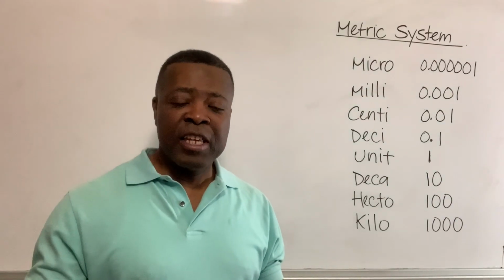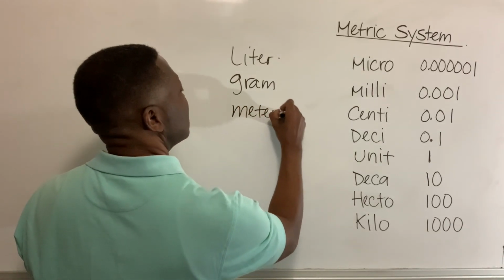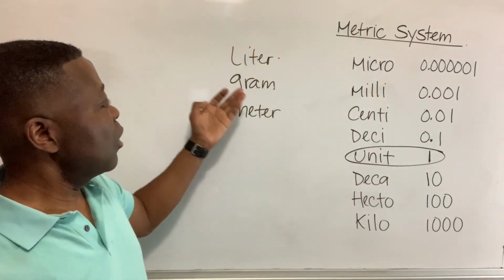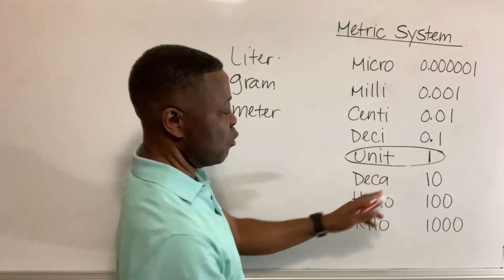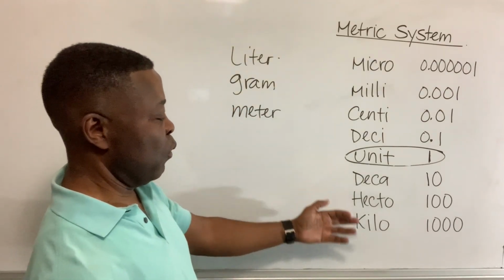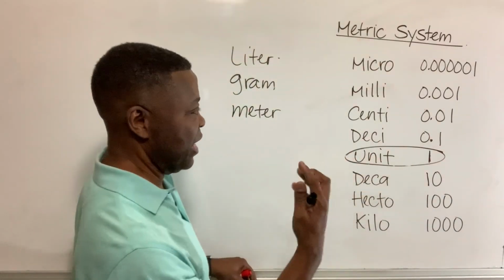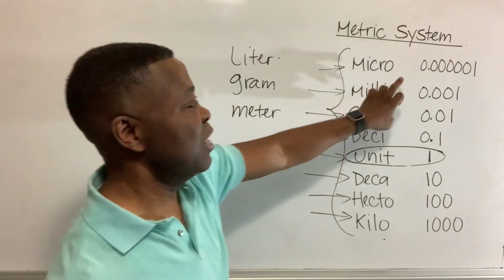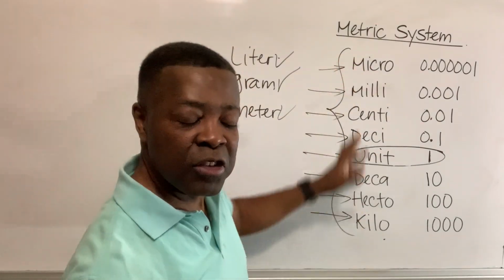The METRIC System Explained In 3 Minutes!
In this episode, Jude explains the Metric System! Refer to this video if you're ever lost on how prefixes work or if you just want to review your understanding of liters, meters, and grams!

If you're new to the channel, welcome to Numbers Made Incredibly Easy! On this channel, created by Jude Montilus, we'll be exploring a number of topics for all demographics with the goal of making math Incredibly Easy!